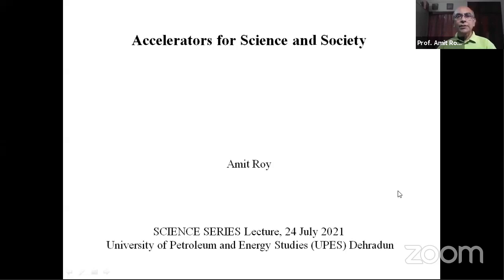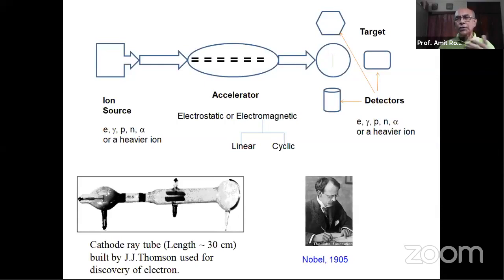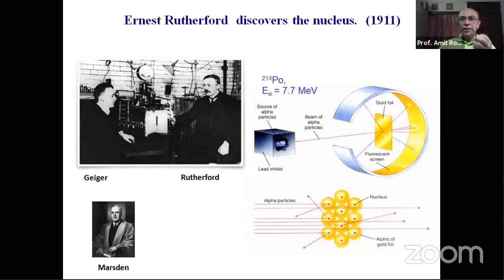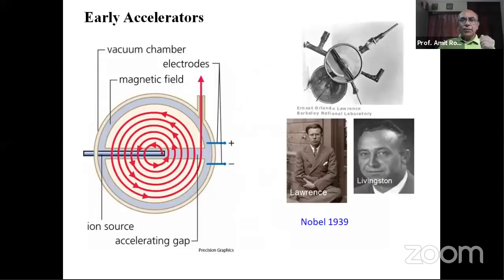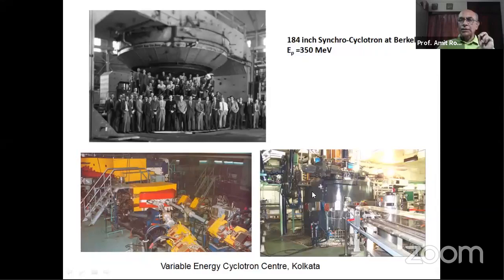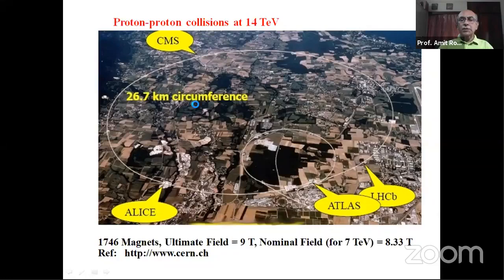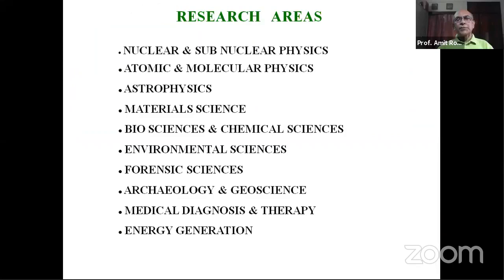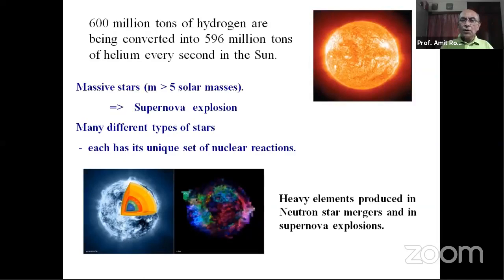Science Series: Accelerator in Science & Technology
UPES presents the fifth session of Science Series Webinar, in association with the Institute of Physics (IOP), UK, Indian Physics Association (IPA), and Indian Association of Physics Teachers (IAPT). The session features Amit Roy, Former Director Inter-University Accelerator Centre, Delhi, and Ex-Raja Ramna fellow Variable Energy Cyclotron Centre Kolkata, where he discussed ‘Accelerator in Science & Technology',  The webinar focuses on the various aspects of accelerators and how over time, new technologies have been introduced to meet the rising demands for higher energies.